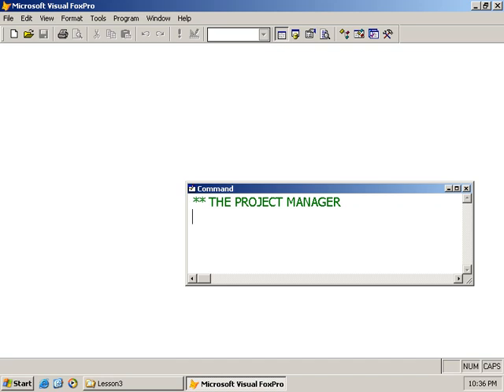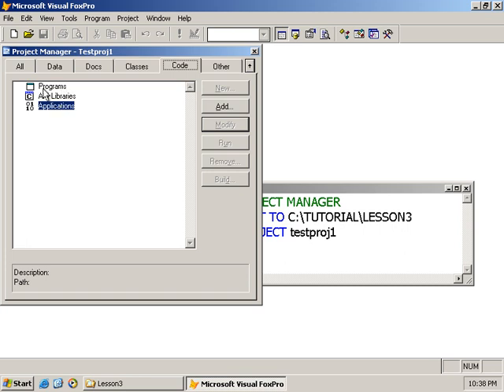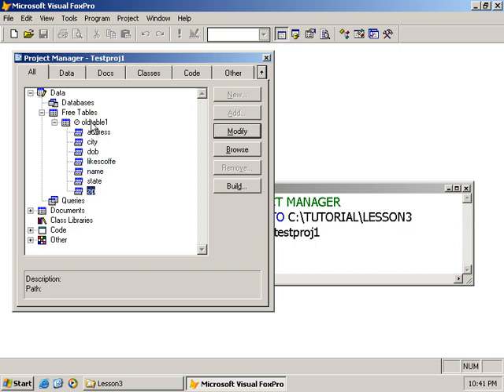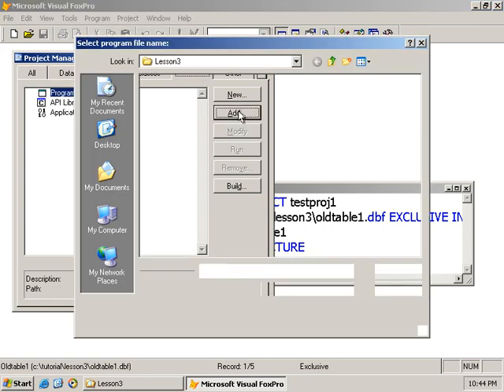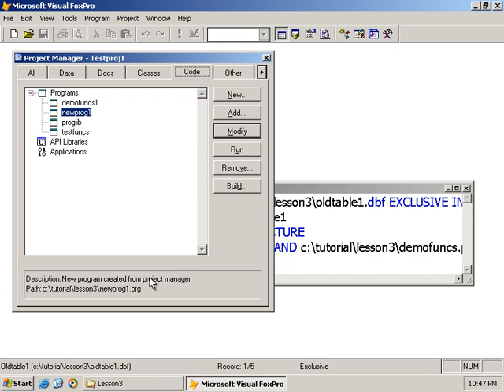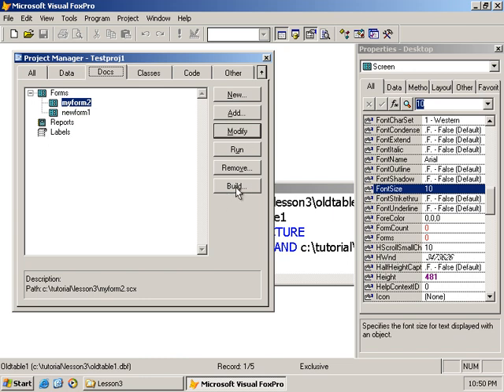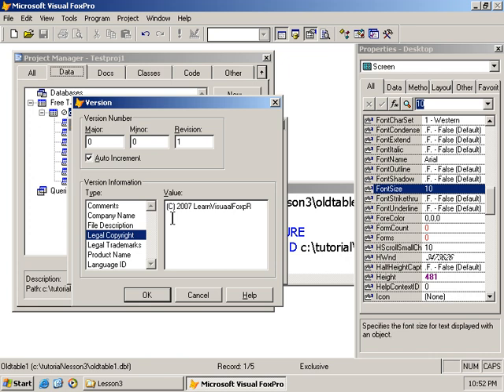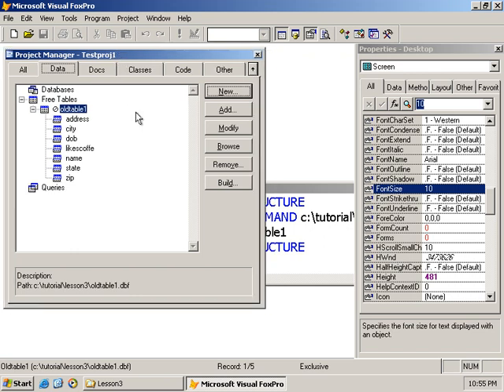Learn Visual FoxPro @ garfieldhudson.com - The Project Manager (Lesson 19 of 30)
See how to use the project manager to organize and centralize access to your tables, forms, prgs and menu files.